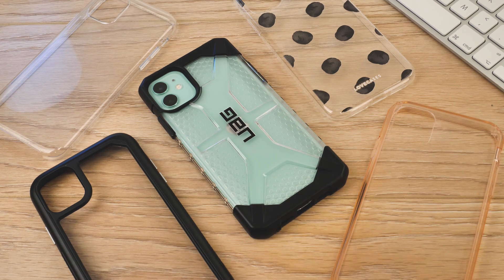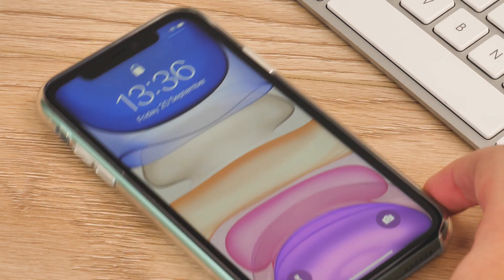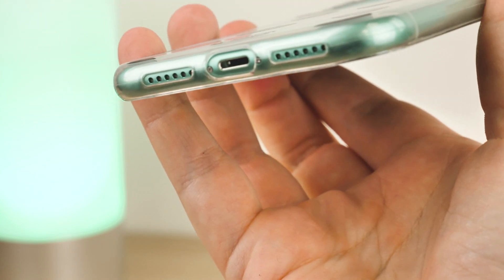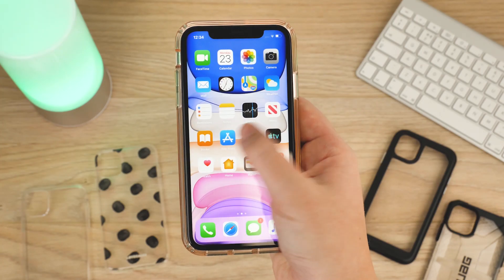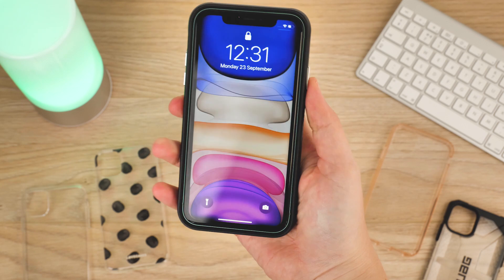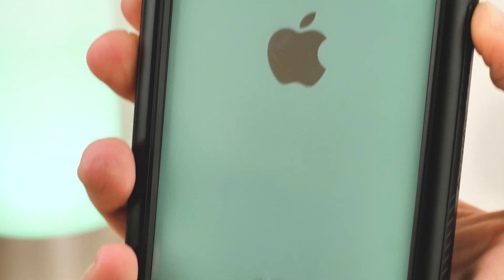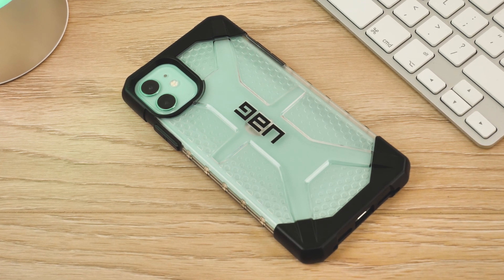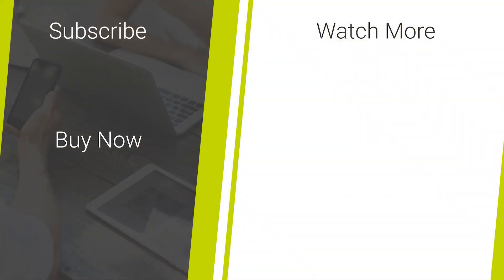Best iPhone 11 Clear Cases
In today's video, we will be taking a close look at the best clear cases available for the iPhone 11. If you've enjoyed this video, why not check out the other videos on our channel for more great mobile accessory news and reviews.

Purchase all iPhone 11 cases seen in this video below -

Olixar ExoShield Tough Snap-on iPhone 11 Case - Rose Gold / Clear -

Ghostek Atomic Slim 3 iPhone 11 Pro Case - Black

Social Links...